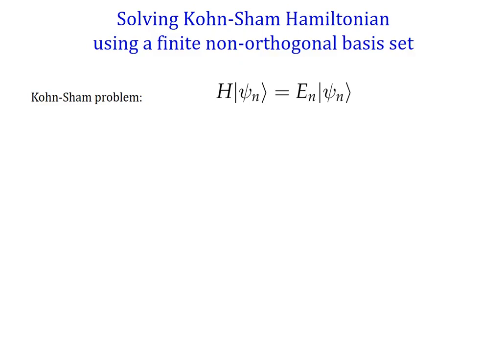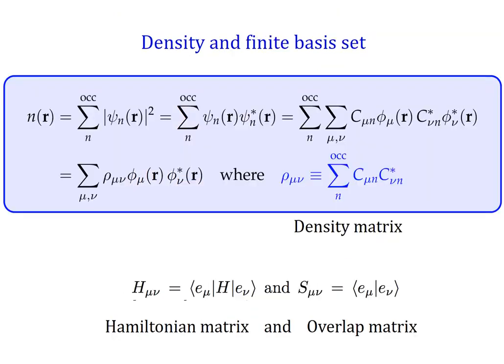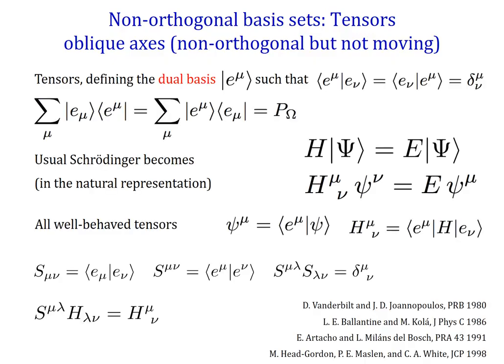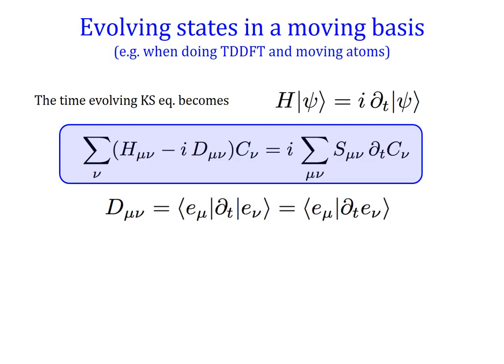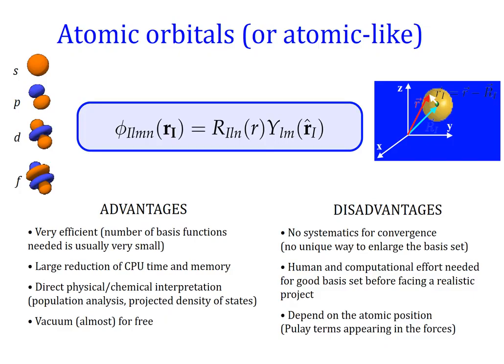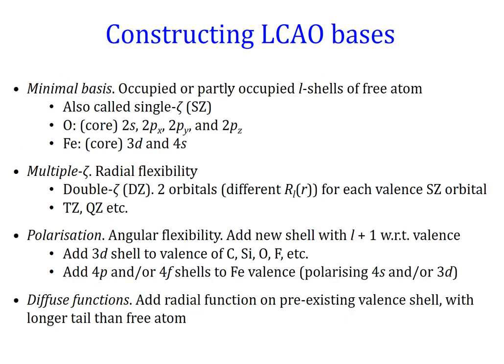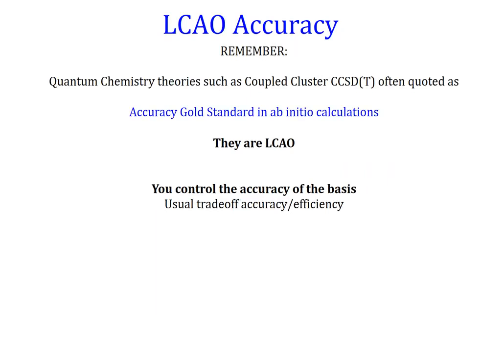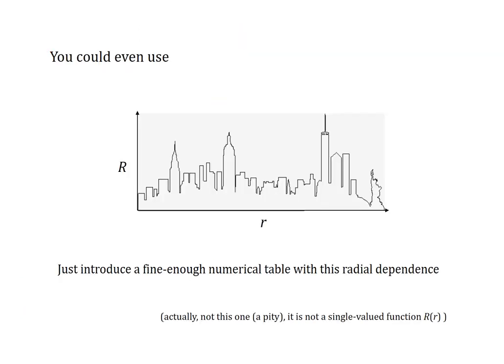Basis sets for SIESTA I Non orthogonal representations and LCAO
Lecture by Emilio Artacho (Nanogune, Ikerbasque, DIPC and University of Cambridge) for the "First-principles simulations of materials with SIESTA" CECAM school (28th June - 2nd July 2021).